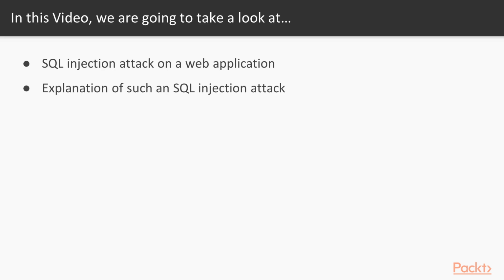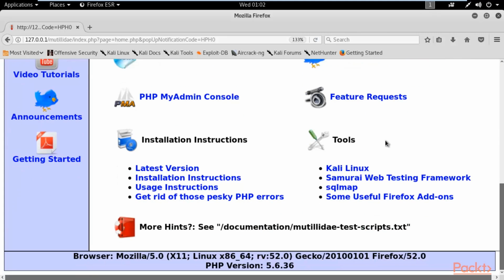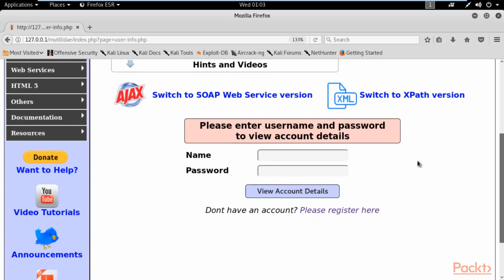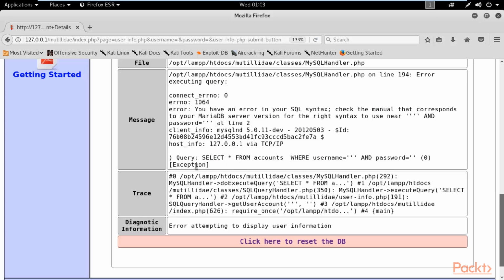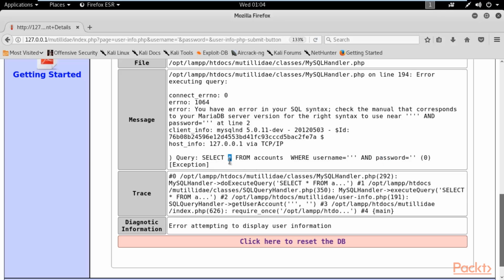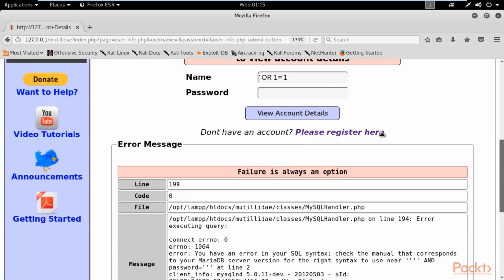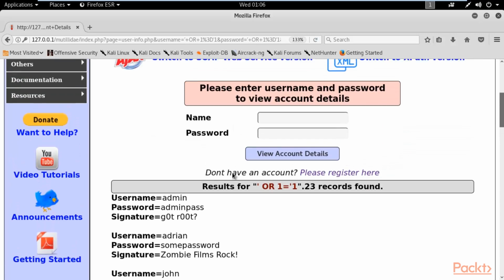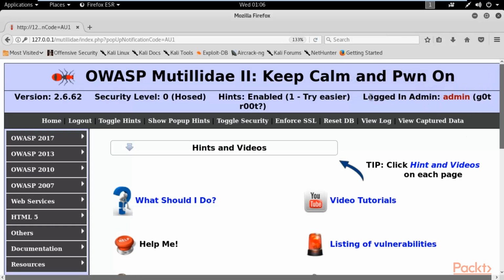hack website with SQL injection attack -38